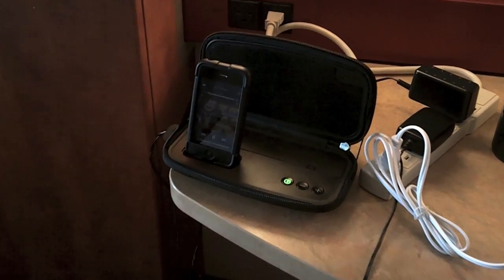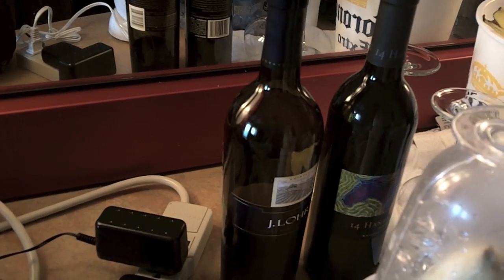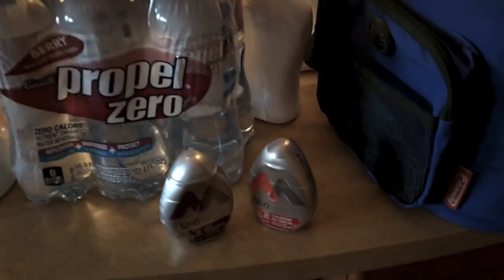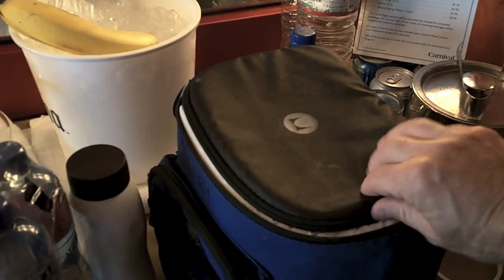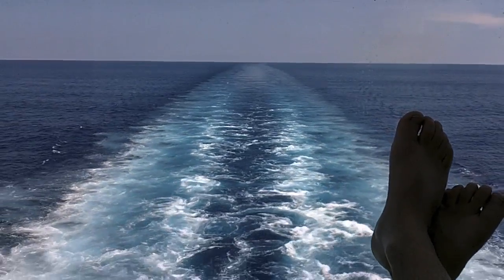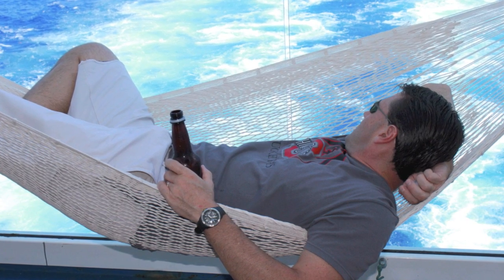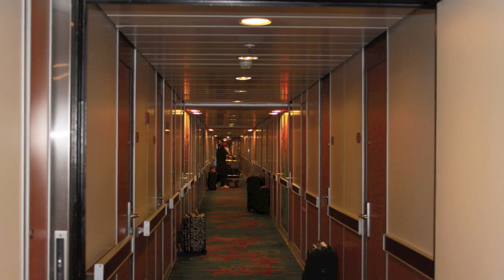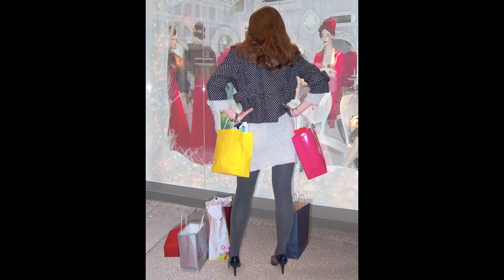Cruise Tips For First Timers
Cruise Tips For First Timers will show you some fun tips that will make your first cruise much more enjoyable.  Clips taken from my last cruise show you how to have more fun on your next cruise.  Cruise tips for first timers is an absolute must watch if you want to have the most fun on your cruise!

Be PREPARED for your next cruise by checking out these MUST HAVE cruise products So many people go on a cruise and say "I wish I brought this item or that item" Don't be without. Having that one simple item can make your trip just a bit better so click this link now!

CruiseSecretsExposed Video Channel is a participant in the Amazon Services LLC Associates Program, an affiliate advertising program designed to provide a means for sites to earn advertising fees by advertising and linking to Amazon.com.